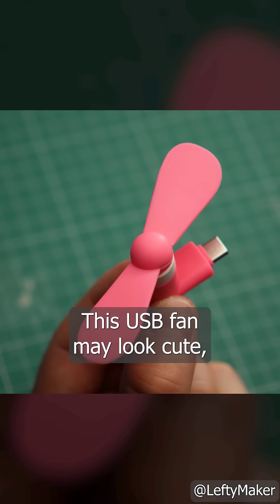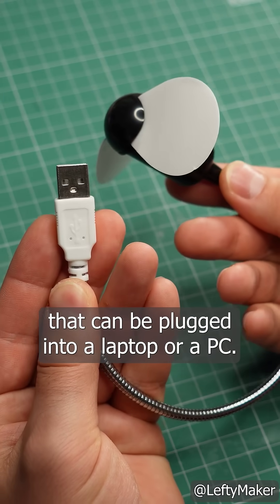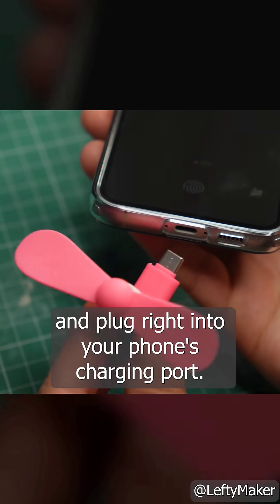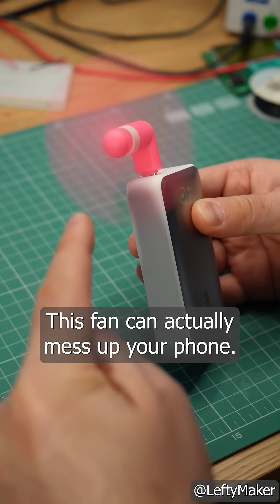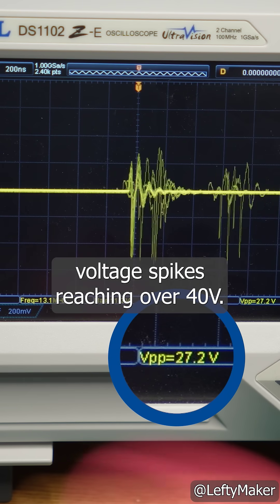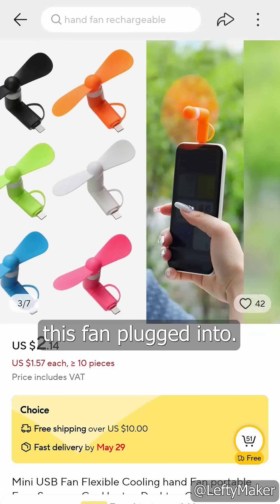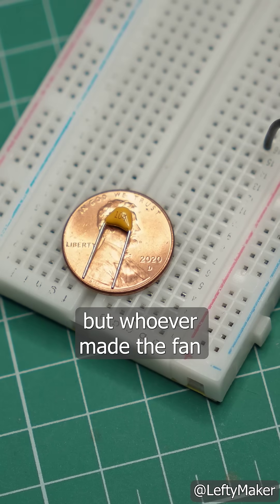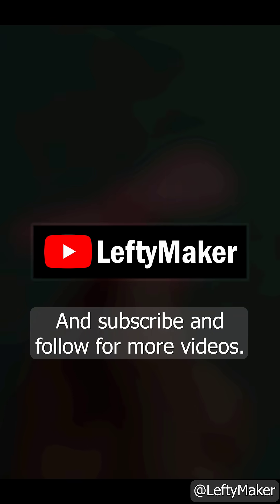This can fry your phone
This is a USB fan that plugs straight into your phone via USB or a Lightning connector. It is dangerous! The motor generates voltage spikes that can damage the sensitive electronics of your phone.